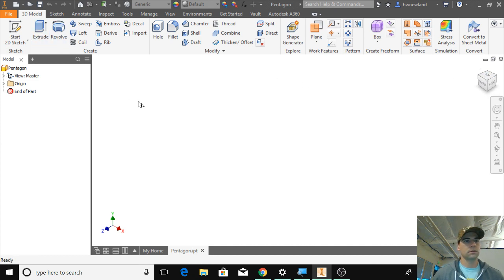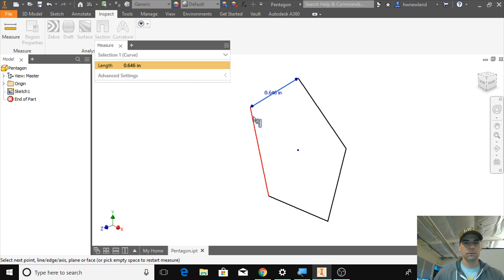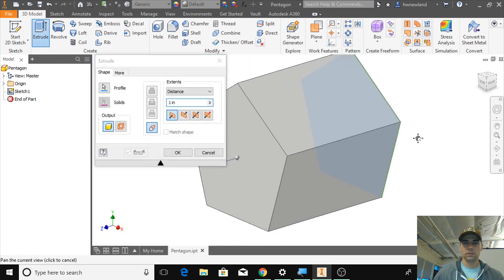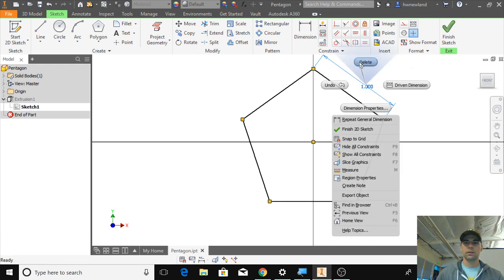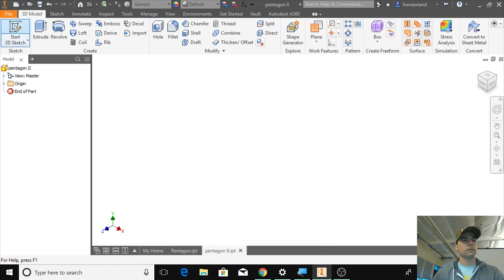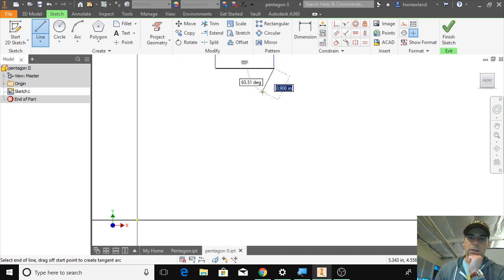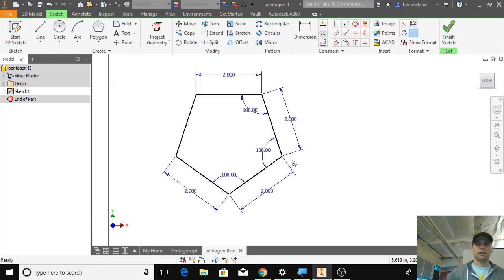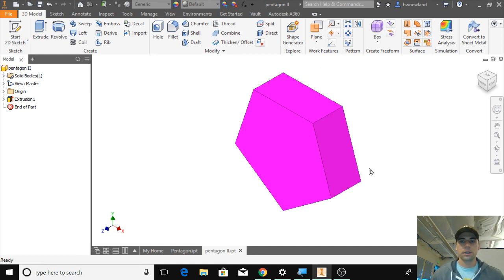Autdesk Inventor 2018 Pentagon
Create a pentagon with two methods using Autodesk Inventor 2018